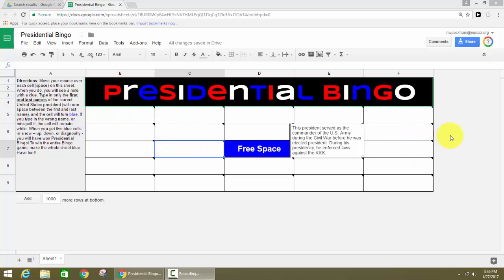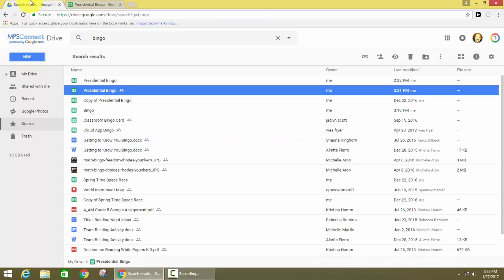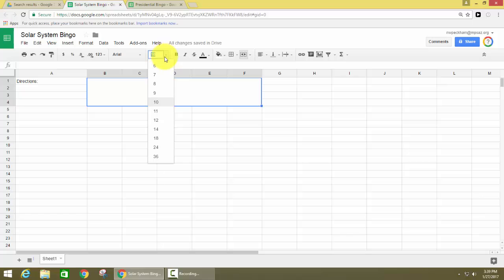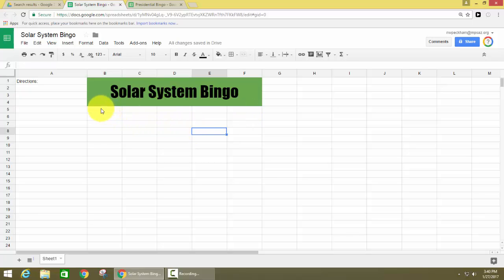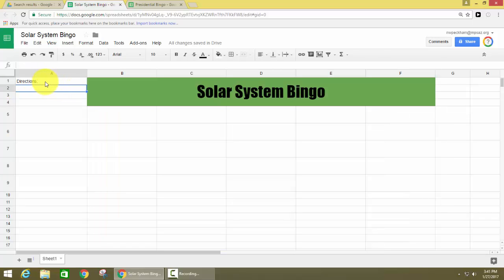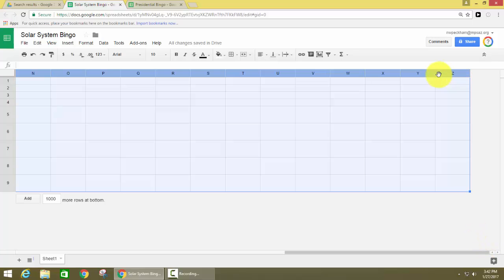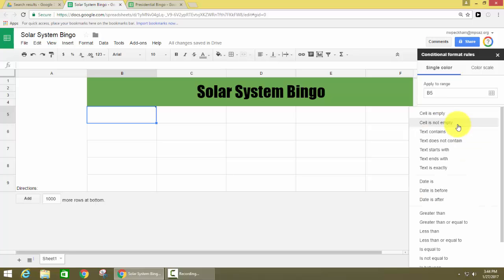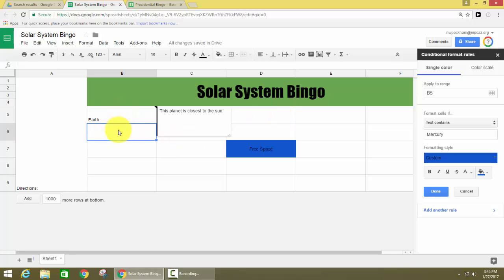How to Create a Self-Checking Bingo Game using Google Sheets